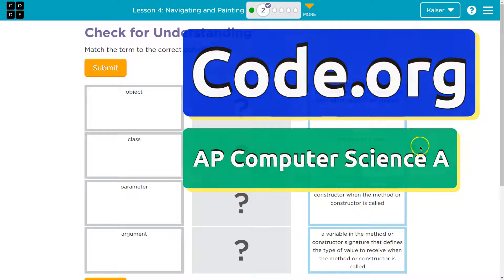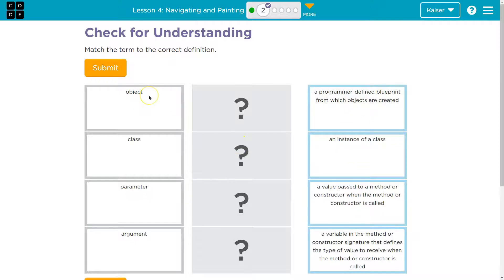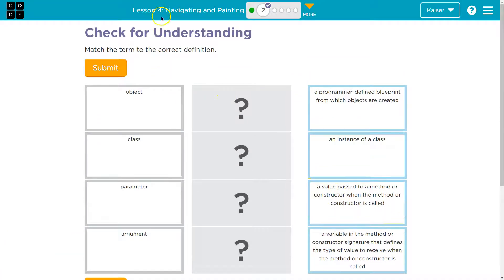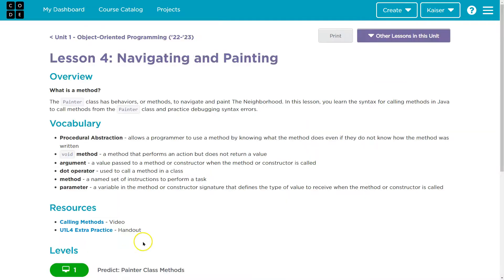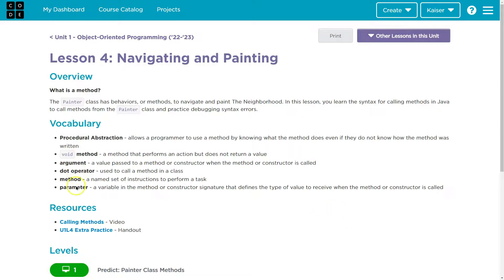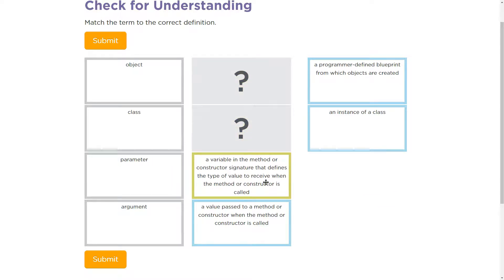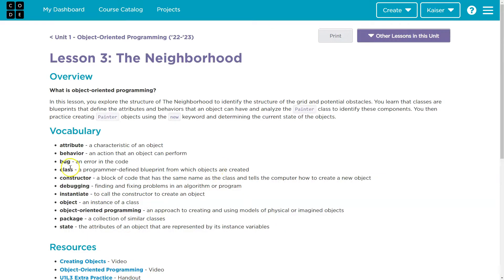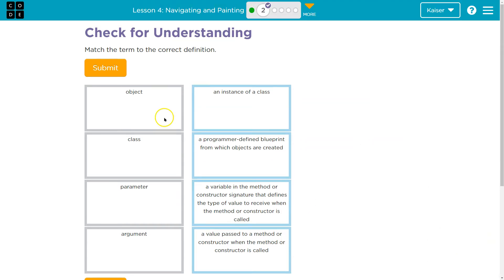Code.org Lesson 4.2 Navigating and Painting | Tutorial with Answers | Unit 1 Computer Science A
Navigating and Painting is lesson 4 of Unit 1, Object-Oriented Programming, part of Code.org's Computer Science A (CSA) course. The course is often used in AP Computer Science classrooms.